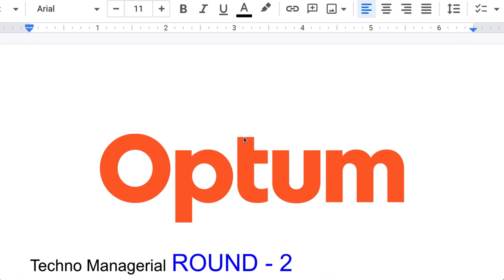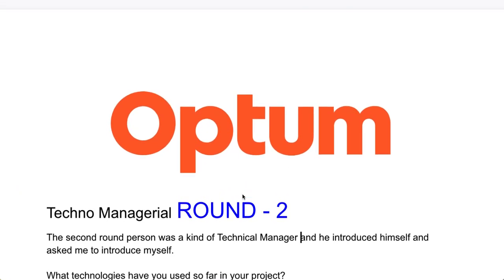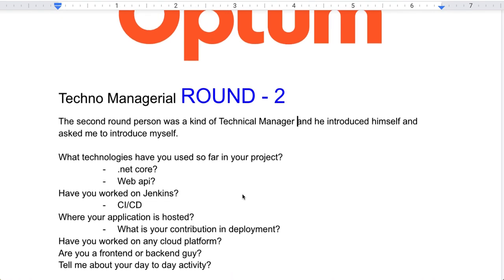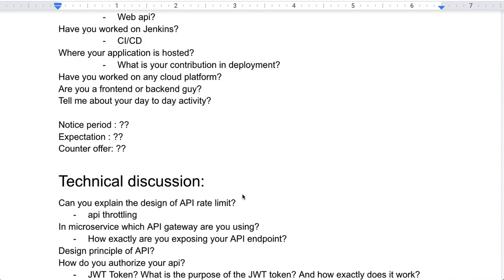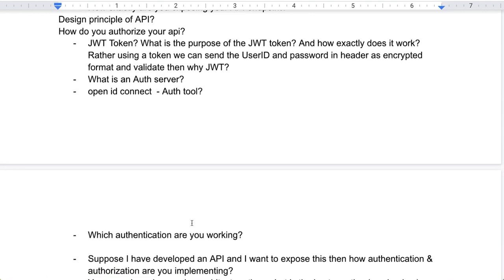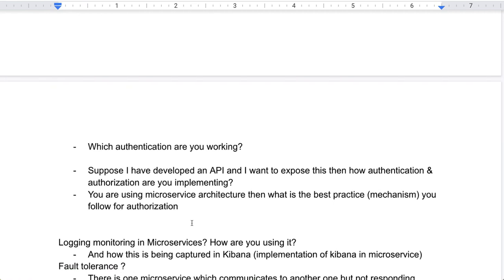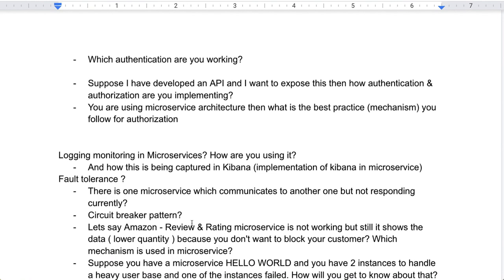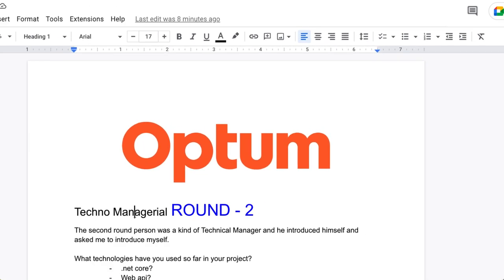Optum Round 2 Interview Experience | Dot Net Developer Interview | Software Engineer | 5-8 yrs Exps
Ignore these tags:
How many rounds of interview are there in Optum?
Is Optum interview easy?
How many rounds of interview are there in Xilinx?
How long does it take to hear back from Optum?
How to prepare for Optum interview?
What are the top questions asked in Optum interview?
How many interview rounds are in Optum?
What are the 3 rounds of interview?
Why do you want to join Optum?
Where do you see yourself in 5 years?
How would you manage a given situation at the office?
Biggest achievement in your life?
Strengths and weaknesses?
optum interview questions 2022
optum interview experience 2022

optum work culture quora
is optum a good company to work for
optum india employee benefits
job security in optum
optum working hours
is optum product based company
optum work from home policy
optum employees in india
Is Optum a good company to work?
Is Optum better than Accenture?
Is it difficult to get job in Optum?
Is Deloitte better than Optum?

optum ctc breakup
optum in hand salary
optum salary grade 26 india
optum salary for freshers
optum salary structure
optum salary for freshers quora
optum, noida salary for freshers
optum gurgaon salary
optum interview questions and answers
optum interview questions and answers for freshers
optum interview process
optum interview process for freshers
optum interview experience | on-campus
optum interview experience gfg
optum net interview questions
optum hackerrank questions
optum codility test questions
optum case interview
optum interview results
optum interview rounds
What questions do they ask in managerial round interview?
What is hike in Optum?
What is salary grade in Optum?
What is the standard hike in salary?
What is in hand salary at Optum?
What questions can I expect in managerial round?
Do you have any questions for me in managerial round interview?